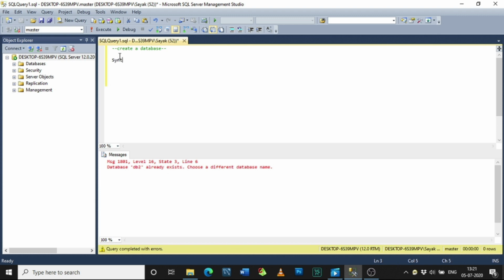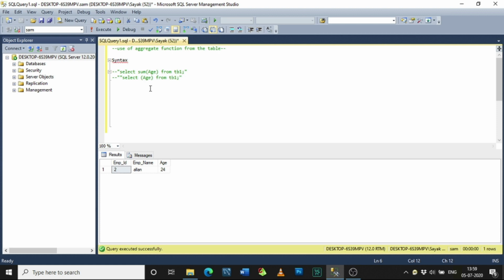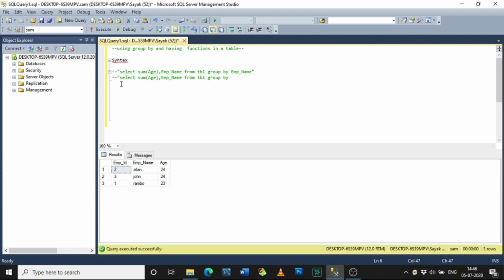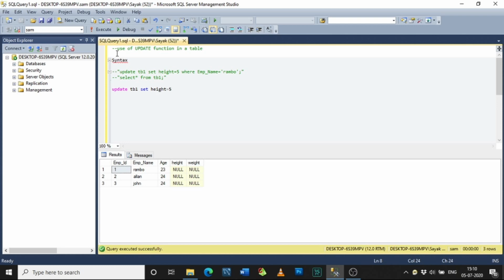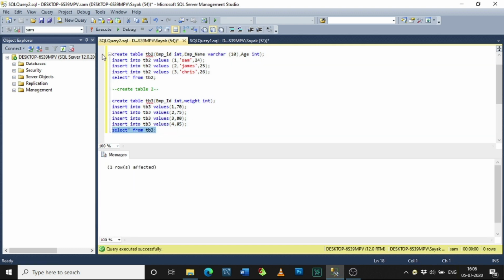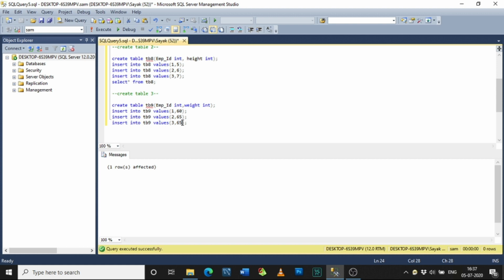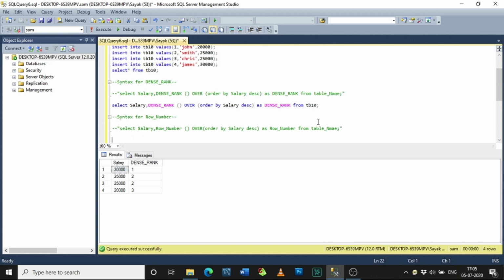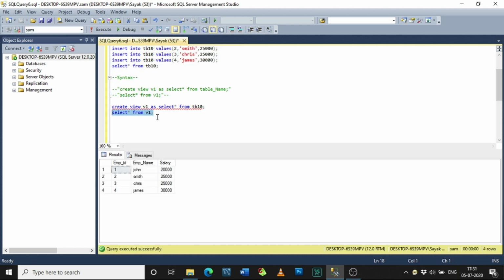SQL complete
The complete Hands-on-Experience in SQL interface
Starting from create a database to create a table, insert values into tables, Aggregate functions, Logical operators,INSERT,UPDATE and DELETE Functions
Use of DENSE_RANK and ROW_NUMBER,use of CASE and IIF statements and use of SUBQUERY and View statement.